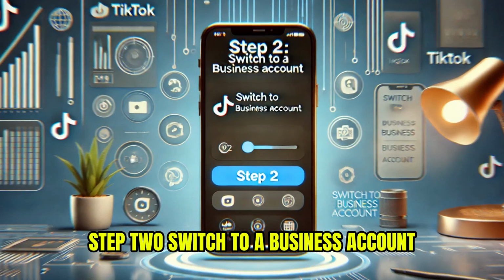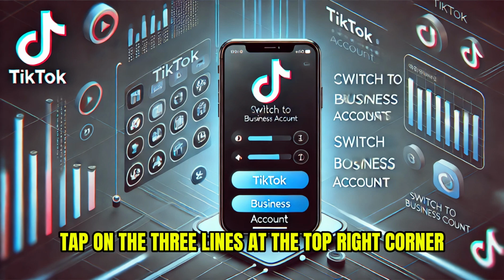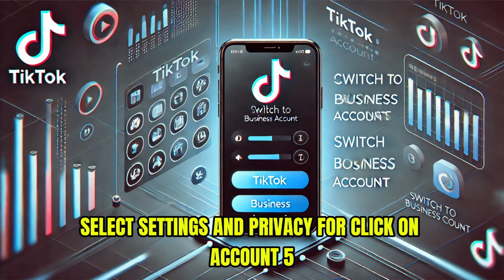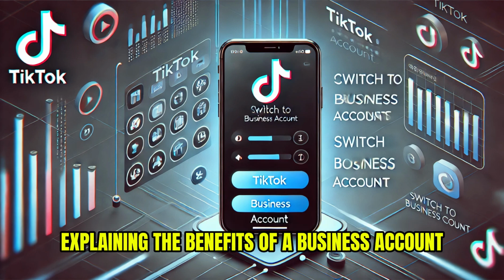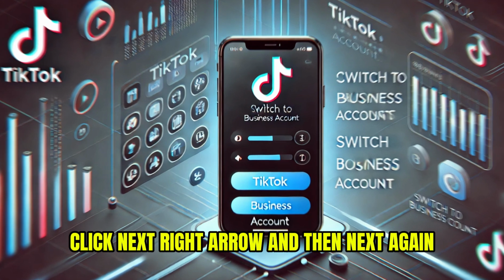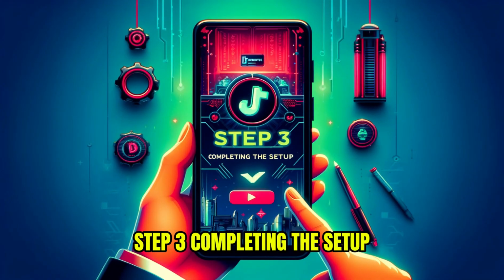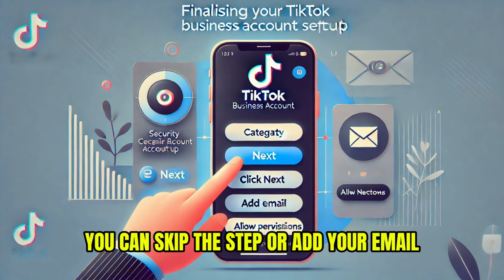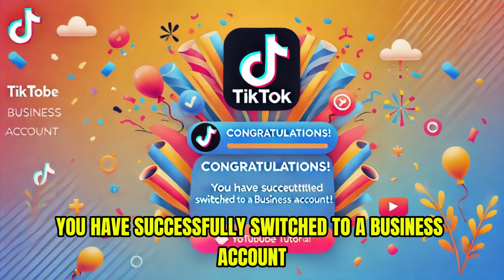How to Create a TikTok Account for Business || Creating a branded TikTok account Step by Step Guide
Want to set up a profile for your business? Wondering how to claim your business handle on TikTok?

TikTok expert Rachel Pedersen walks through the process of creating a branded TikTok account for a business. You’ll learn how to edit your profile with an image, bio, and link, as well as why switching to a Pro Account is a good idea for businesses.

You’ll even find out how to connect your TikTok profile with other social media channels like Instagram and YouTube.

00:00 Intro
00:43 Creating a TikTok Account
01:55 Adding a Profile Picture
02:14 Adding a Bio
02:47 Switching to a Pro Account
03:19 Verifying Your Email
03:30 Connecting to Other Social Media Accounts
04:09 Additional Resources
How to Switch Your TikTok Account to a Business Account & Monetize It! 💰
🚀 Want to grow your TikTok account fast and start earning? In this step-by-step guide, I’ll show you how to switch your TikTok account to a business account and later convert it for monetization. If you’re struggling to get more followers, views, and engagement, this method will help you boost your reach and maximize your earning potential. 🎯
🔹 Why switch to a business account?
✅ Get more visibility & engagement 📈
✅ Unlock exclusive TikTok tools 🔓
✅ Access in-depth analytics 📊
✅ Promote your content effectively 🎯
📌 What You’ll Learn in This Video:
🔹 Step-by-step guide to switch to a business account ⚙️
🔹 How to grow your TikTok followers fast 🚀
🔹 TikTok monetization criteria explained! 💰
🔹 How to switch back to a personal account for monetization 🔄
💡 Pro Tip: If you want to make money on TikTok, watch till the end and follow every step carefully!
📌 Follow these steps and start your TikTok journey today!